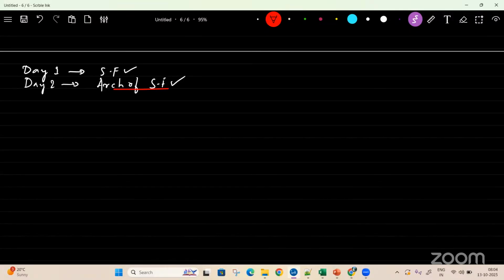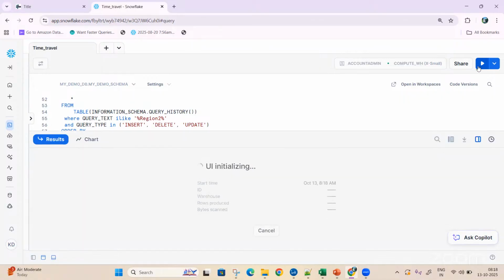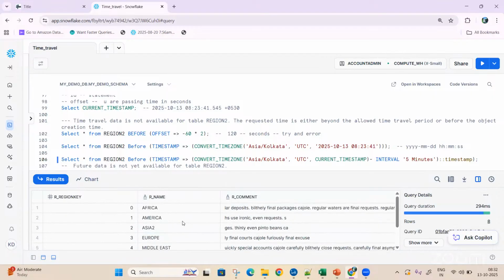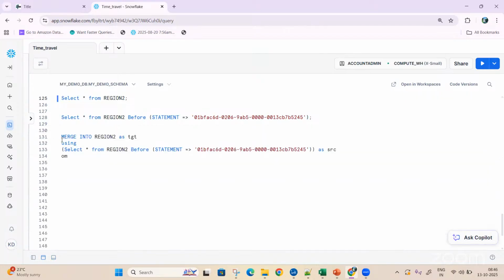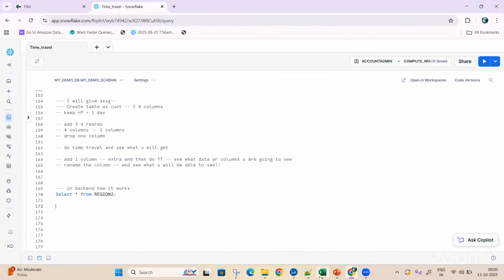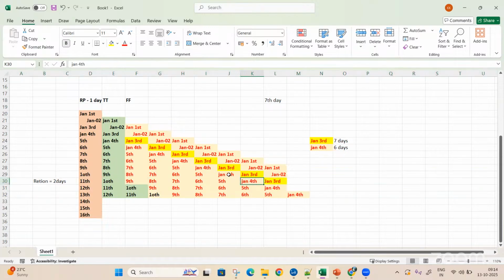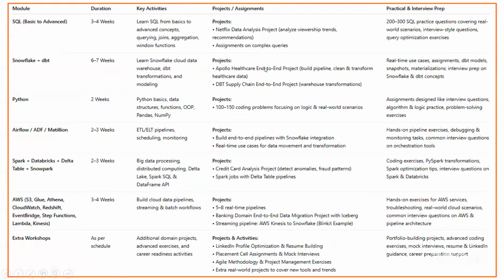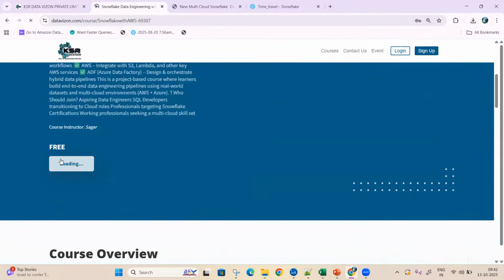Master Snowflake's Time Travel in Minutes ⏳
Unlock the secrets of Snowflake’s powerful Time Travel feature in just minutes! ⏳ Join us as we break down how to recover deleted data, manage retention periods, and leverage fail-safe mechanisms for your data workflows. Whether you’re a beginner or an experienced data professional, this video equips you with practical insights to master Snowflake’s unique architecture and time travel functionality.

Register now to access our comprehensive Snowflake courses, designed for real-world applications. Learn from industry experts at KSR Datavizon and explore SQL, Python, Snowflake, DBT, AWS, and Azure to boost your career in data engineering. Take a look at our demo classes for one week before making a decision and start building your expertise today.

for more information or contact our advisors for personalized guidance. Don’t miss this opportunity to elevate your skills and stay ahead in the tech industry!

CHAPTERS:
00:00 - Snowflake Architecture
04:16 - Time Travel, Retention Period, Fail-Safe
09:09 - Query History
12:55 - User Defined Functions, Information Schema
16:29 - Time Travel
40:15 - Drop and Undrop
42:47 - Fail Safe
44:25 - Merge Statement
50:25 - Create or Replace
53:13 - Assignment
01:01:10 - Retention Period
01:05:50 - Fail Safe Data
01:13:20 - Retention Period - 2
01:19:34 - Different Types of Tables
01:28:10 - Previous Class Recordings Access
01:30:29 - Snowflake Course Details
01:36:15 - SQL & Python Course Overview
01:39:43 - Importance of Coding for Experienced Professionals
01:42:35 - Accessing Free Sessions
01:44:07 - Next Session Details